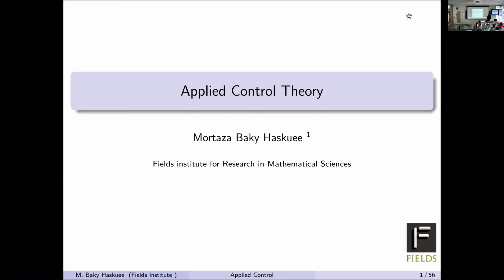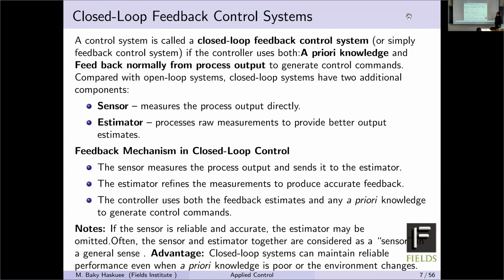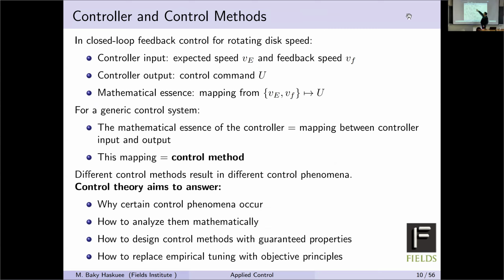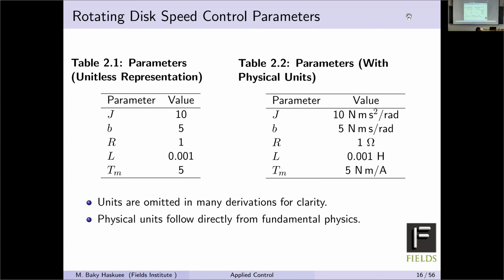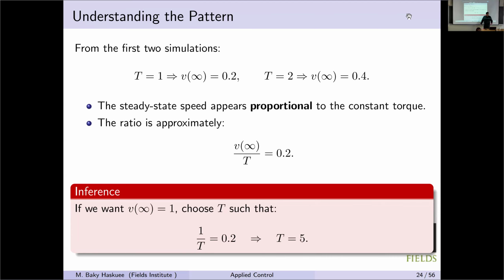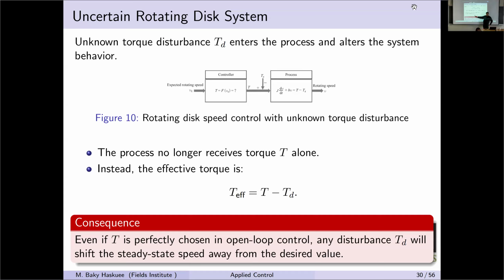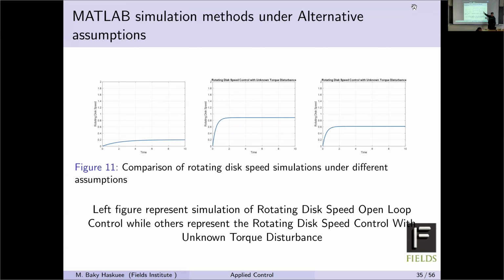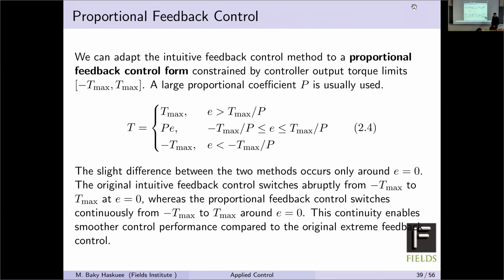Applied Control Theory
Speaker: Mortaza Baky Haskuee, Fields Institute
Thursday, December 4, 2025
GANITA seminar